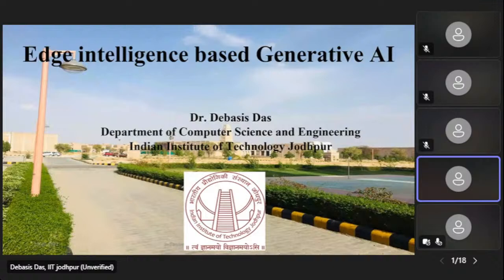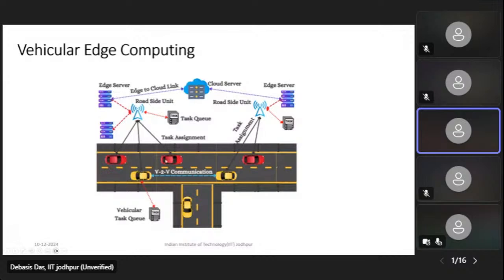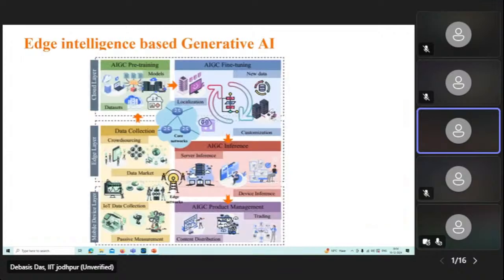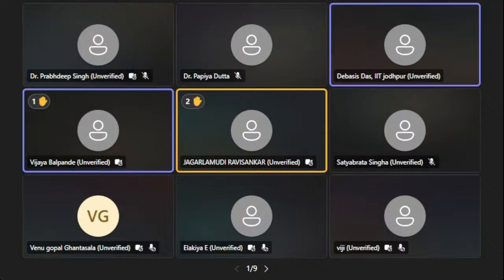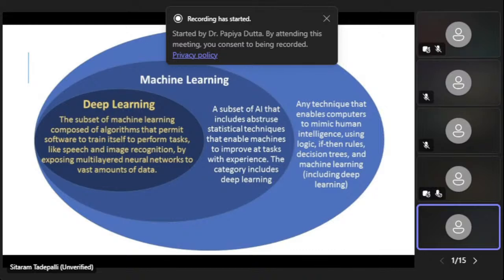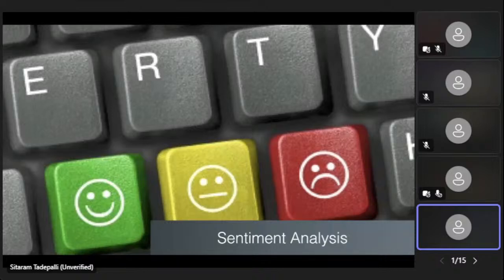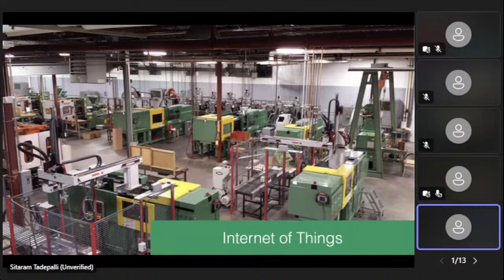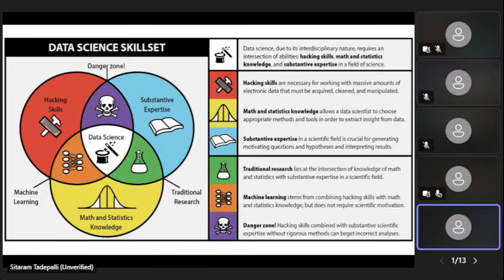(Day - 2) AICTE ATAL FDP on AI and Quantum Computing: The Future of Intelligent Systems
Sponsered by AICTE ATAL Academy, Organized by Bharat Institute of Engineering & Technology (Hyderabad)